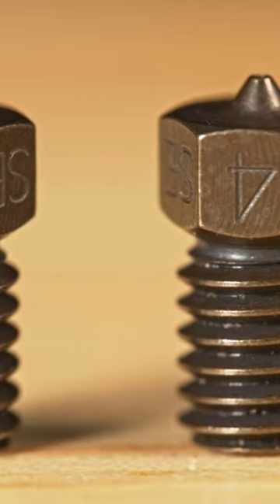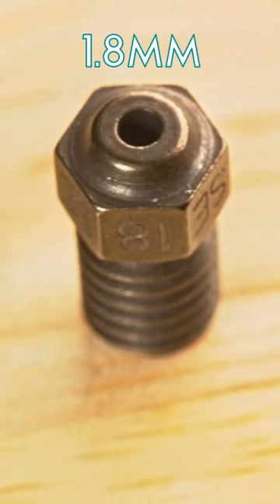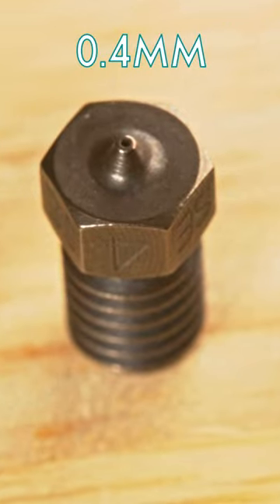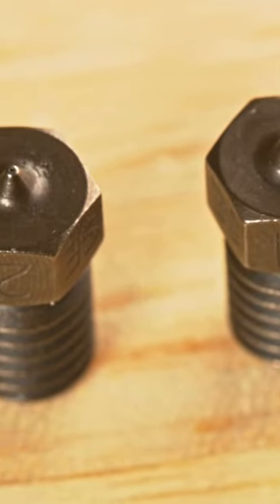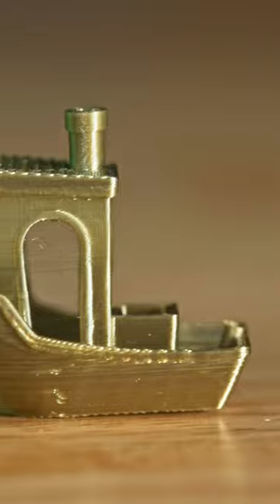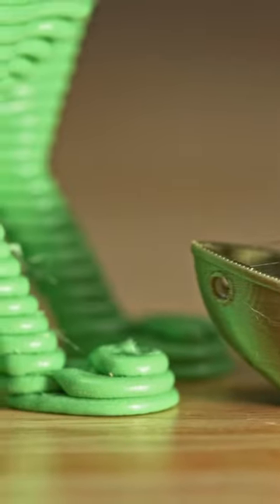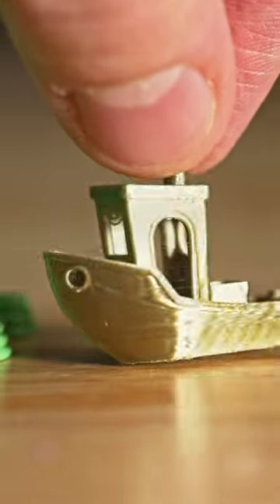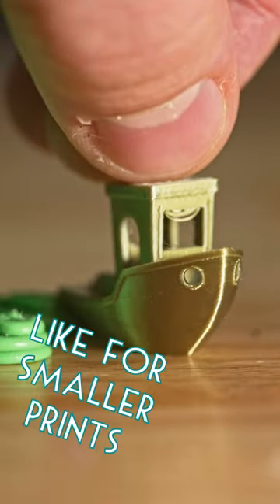Tiny vs Giant 3D Printer Nozzles 🔎